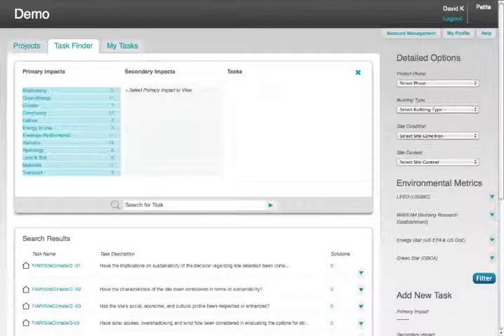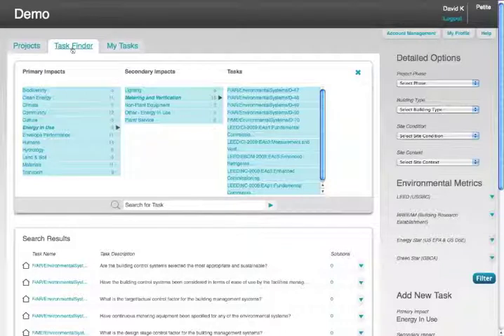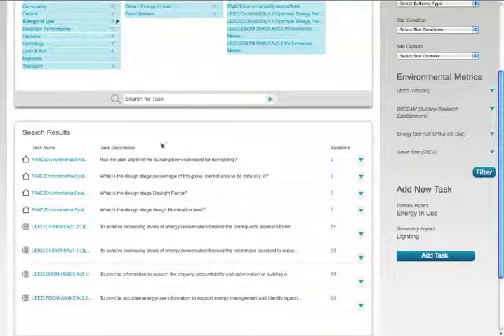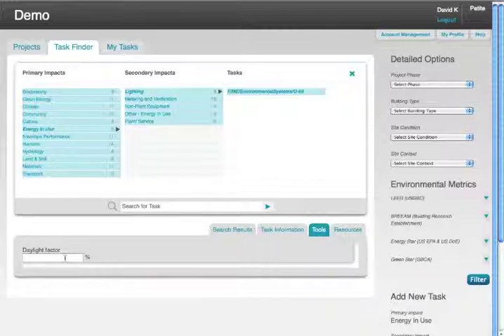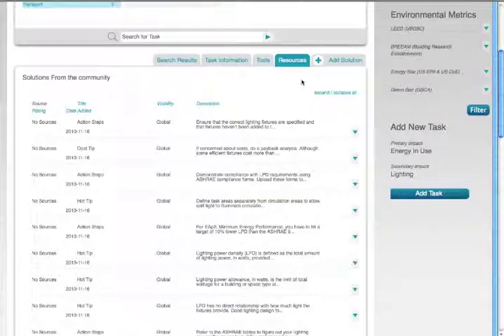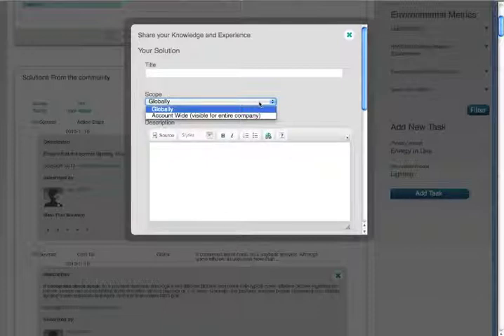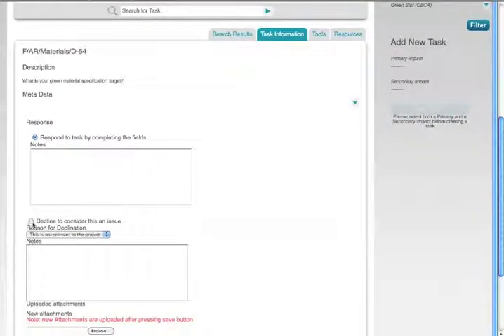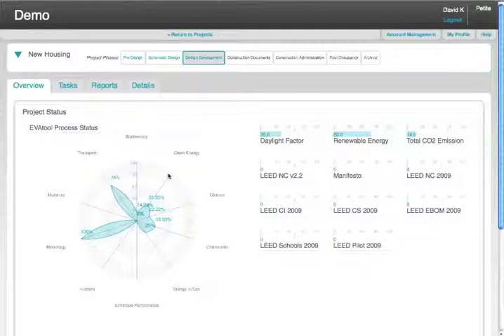EVA_03_Tasks